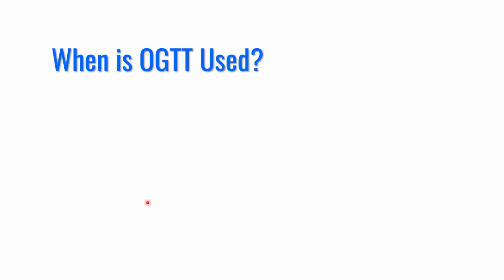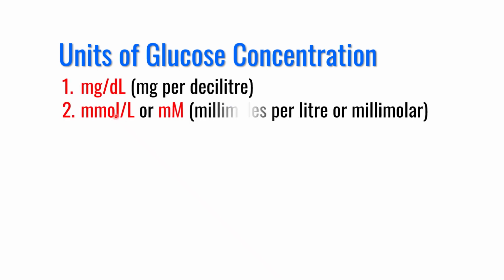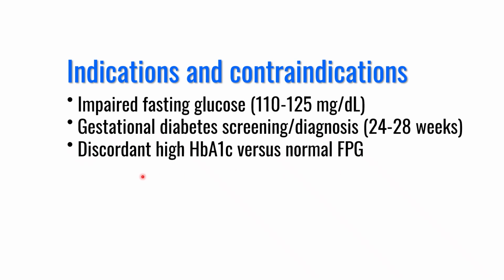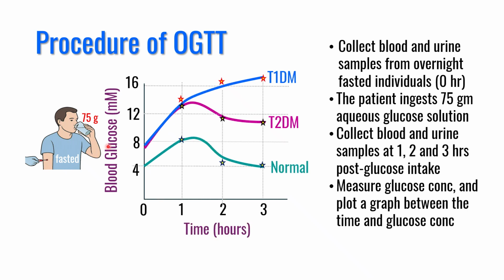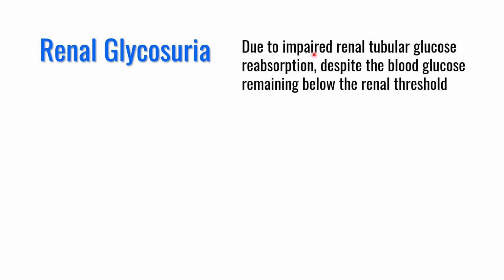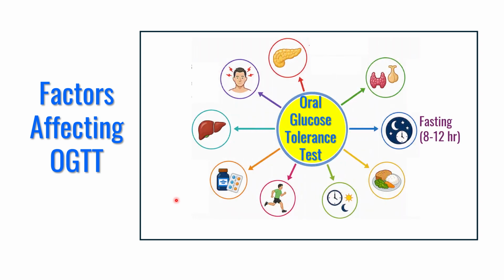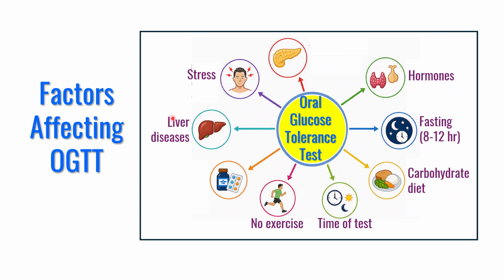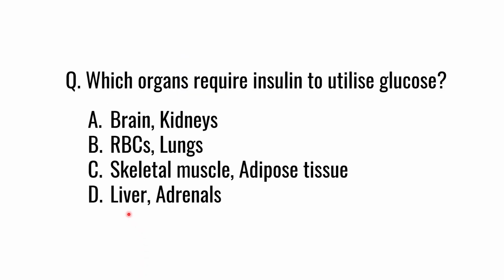Oral Glucose Tolerance Test (OGTT)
Oral Glucose Tolerance Test (OGTT) Explained: What to Expect, Procedure, Results, and Clinical Significance
In this video, we provide a comprehensive overview of the Oral Glucose Tolerance Test (OGTT), a widely used diagnostic test for evaluating how the body processes glucose (sugar). Learn the step-by-step procedure, patient preparation requirements, interpretation of results, and the role of OGTT in diagnosing diabetes mellitus, prediabetes, insulin resistance, gestational diabetes, and impaired glucose tolerance.
Whether you're a medical student, nursing student, healthcare professional, laboratory technologist, or patient seeking information, this video clearly explains the physiological principles behind glucose metabolism and the clinical importance of OGTT in modern healthcare.
In This Video:
✅ What is an Oral Glucose Tolerance Test (OGTT)?
✅ Indications for OGTT
✅ Patient preparation and fasting requirements
✅ Glucose load administration
✅ Blood sample collection timeline
✅ Normal vs abnormal OGTT results
✅ Diagnosis of diabetes and prediabetes
✅ Gestational diabetes screening and diagnosis
✅ Clinical interpretation and case examples
✅ Common errors and limitations of OGTT

Medical Students
Nursing Students
Laboratory Science Students
Physicians and Healthcare Professionals
Diabetes Educators
Patients interested in diabetes screening